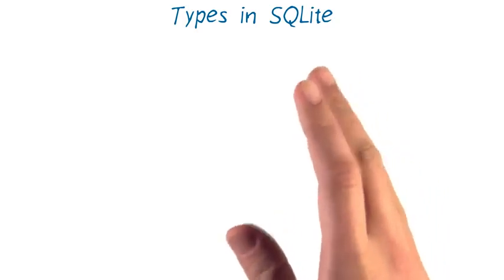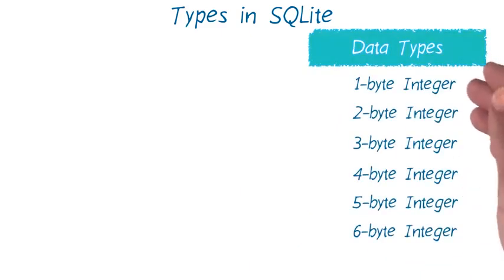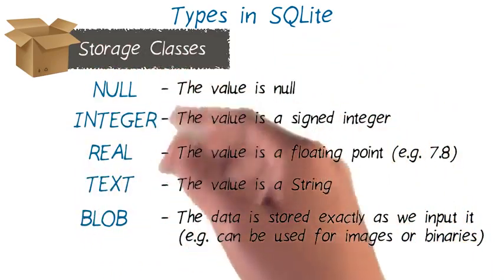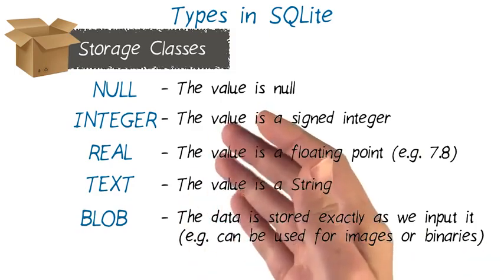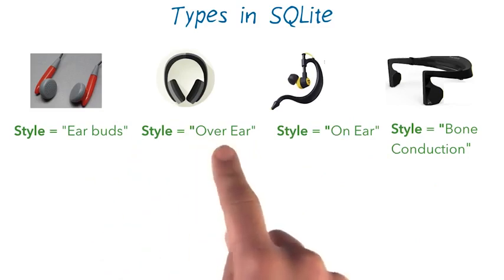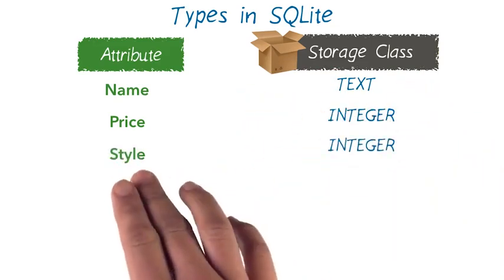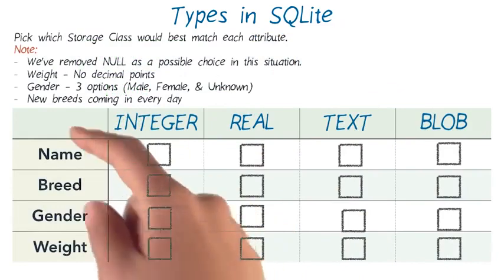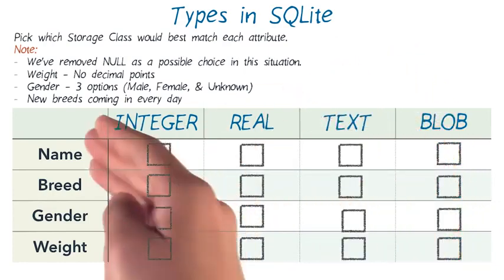17 Types in SQLite